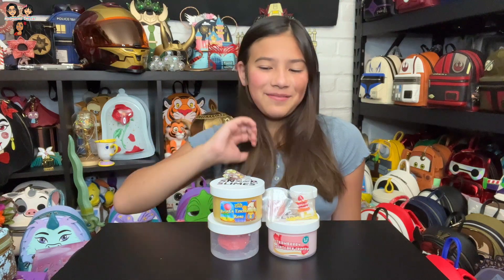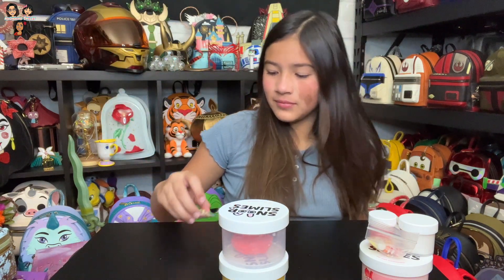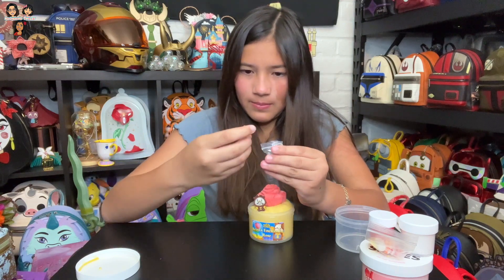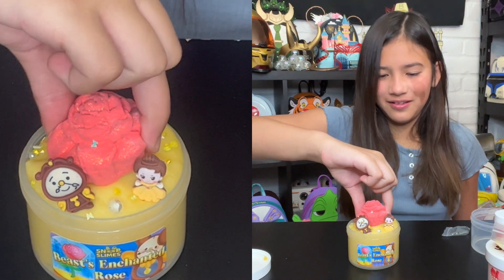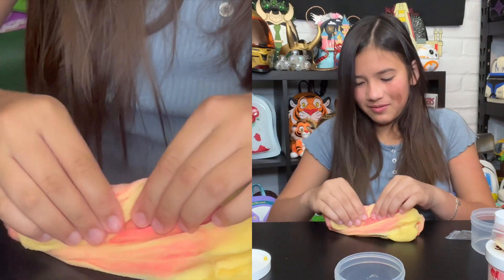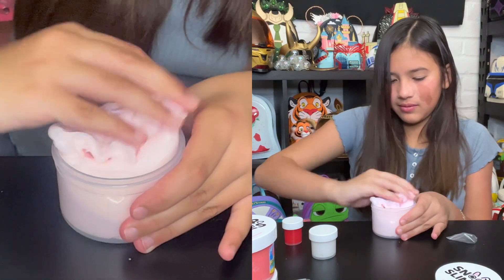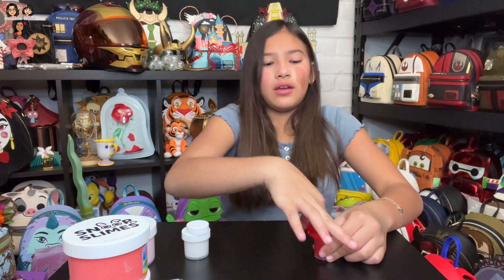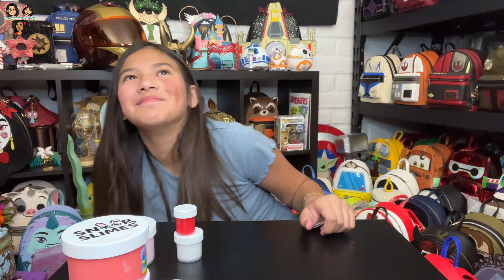Snoop Slimes: review #4 | Nguyening Smiles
Hello and welcome [back] Nguyeners!

Join Natalie for another Snoop Slime review!  This time, she's reviewing the Enchanted Rose slime, plus a sneak peek at Strawberry Frappe.